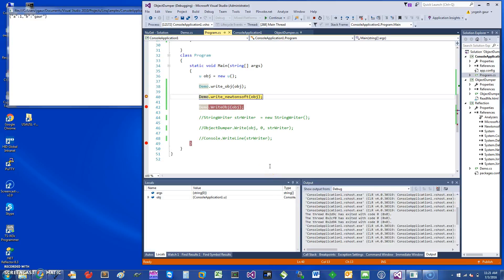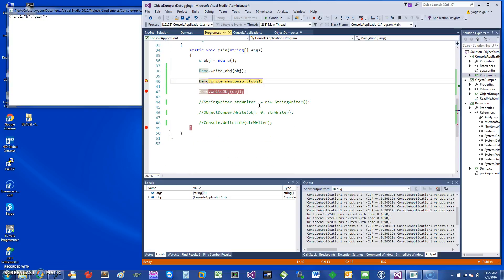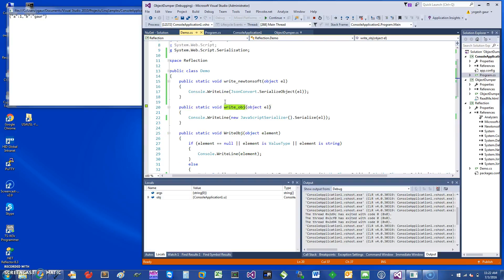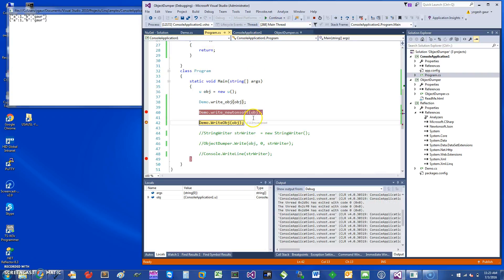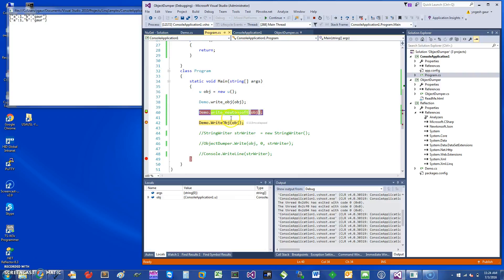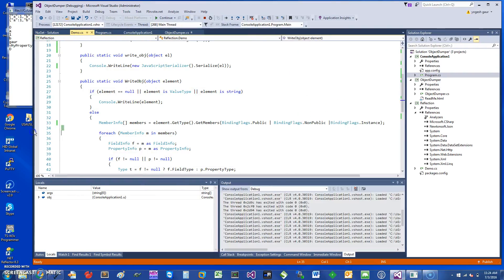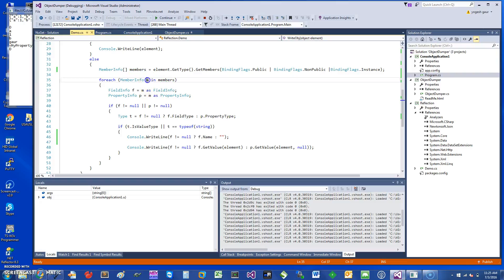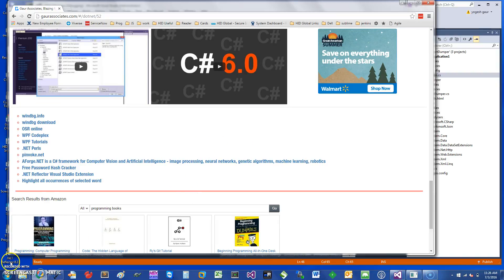c# reflection demystified in 4 min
c# reflection demystified in 4 min, how to get fields and properties of any Object.